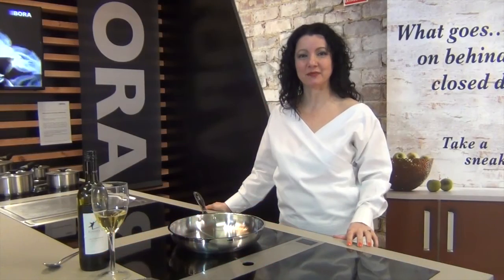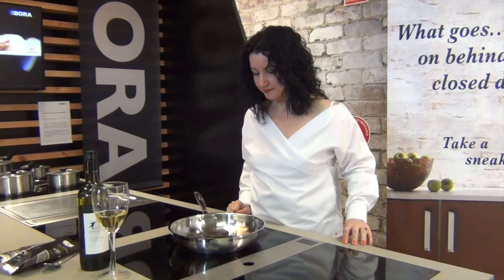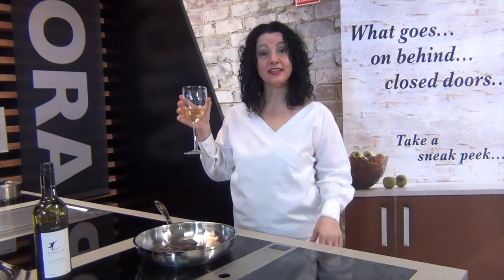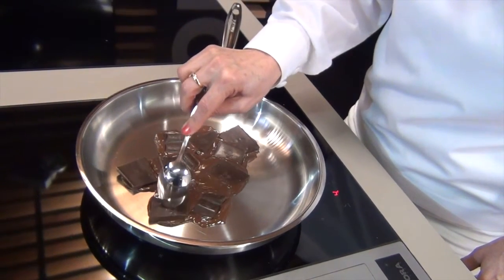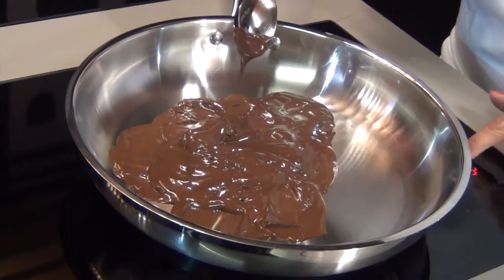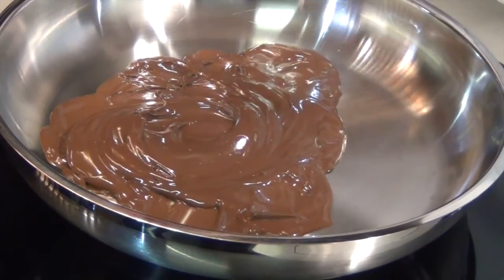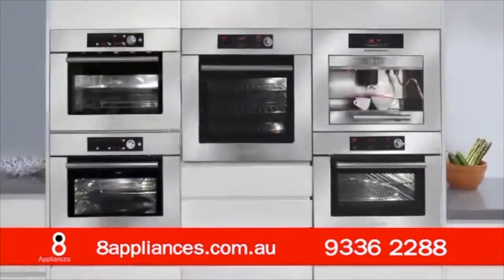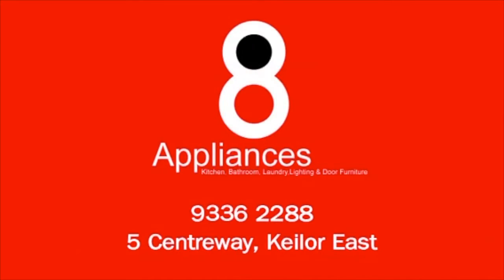How to melt chocolate on an induction cooktop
Connie shows us how easy it is to melt dark chocolate on a Bora induction cooktop. See Gino tasting it while Connie not watching and gets caught.
Another Gr8 appliance available at 8 Appliances.

8 Appliances has Gr8 Appliances for Kitchen, Bathroom & Laundry, with all the latest & biggest brands, where quality and service counts ! Look no further, come and see us we have everything you want and need. 5 Star service at affordable pricing.
8 Appliances - It's an experience !!!